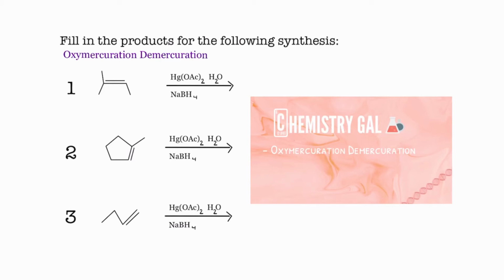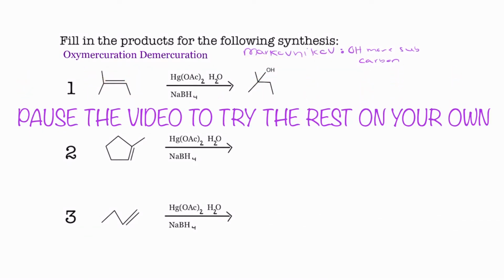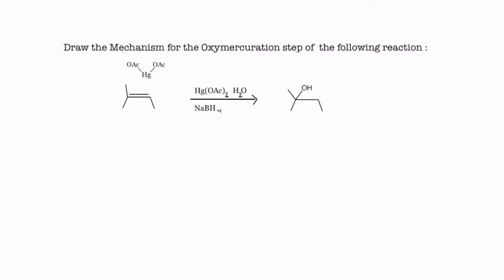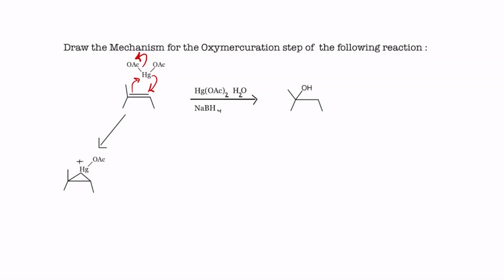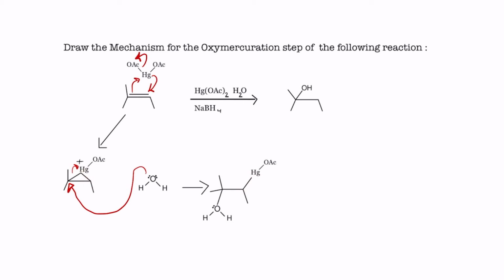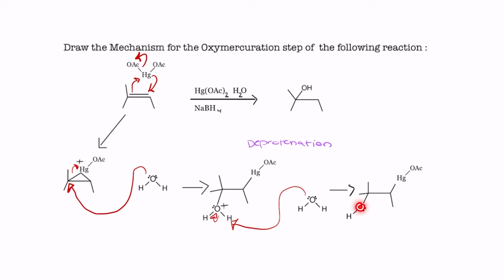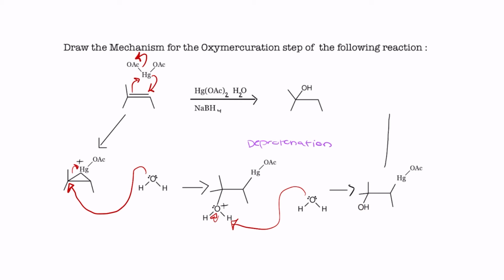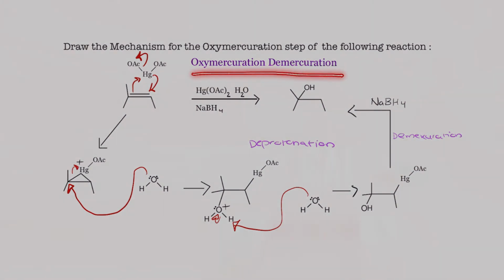Oxymercuration Demercuration - Hg(OAc)2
This video explains how to predict the products of Oxymercuration Demercuration Synthesis. It also explains the mechanism by which the reaction proceeds.